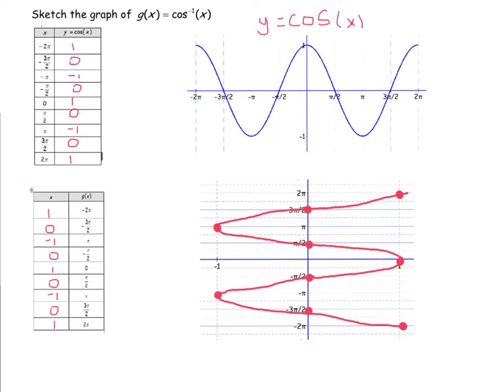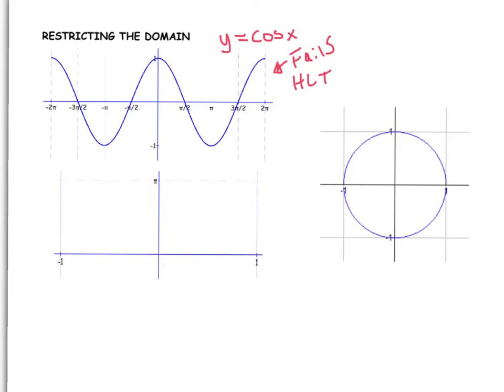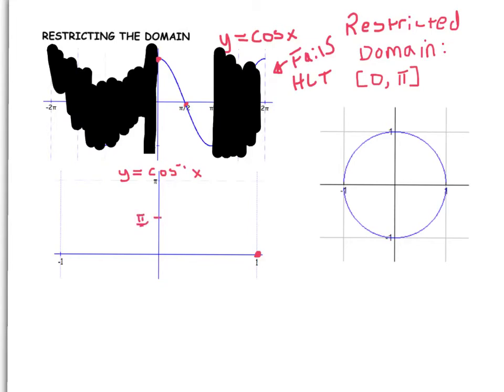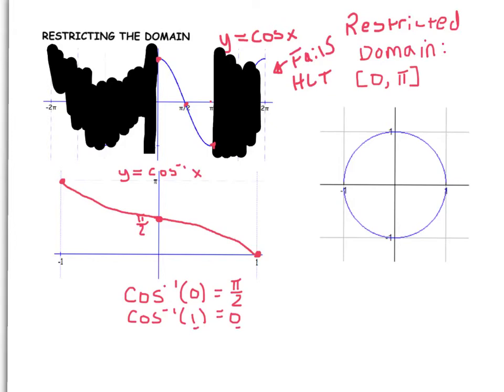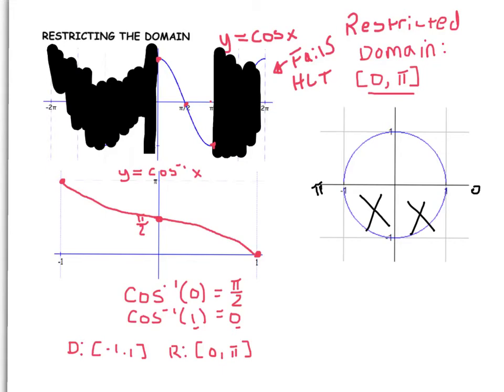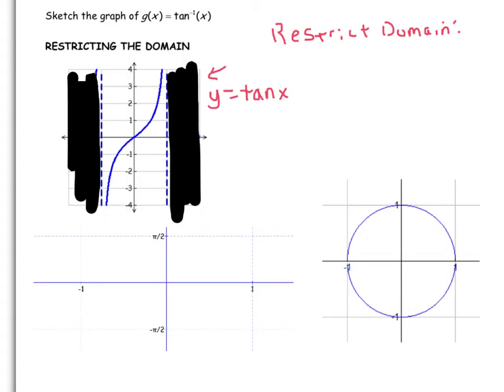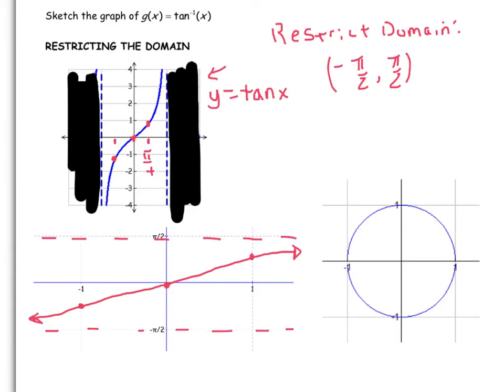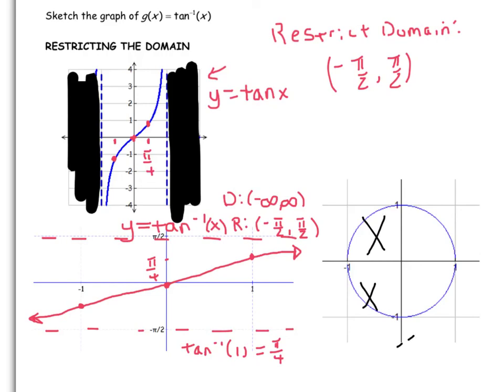Inverse Cosine and Tangent Functions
Motivating the inverse Cosine and inverse tangent functions